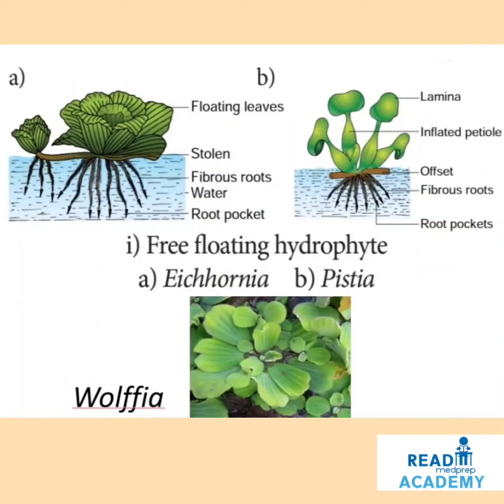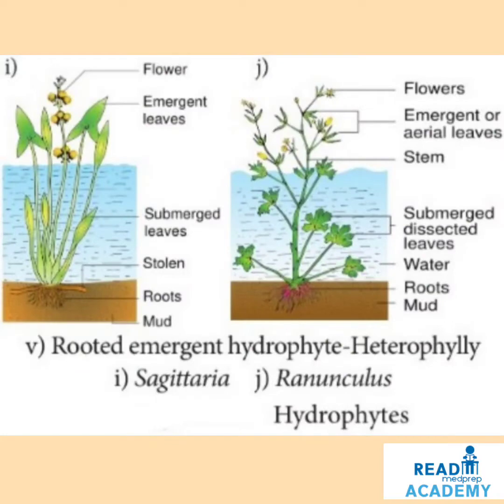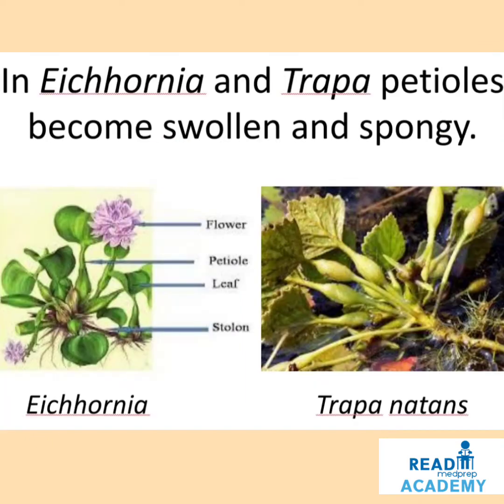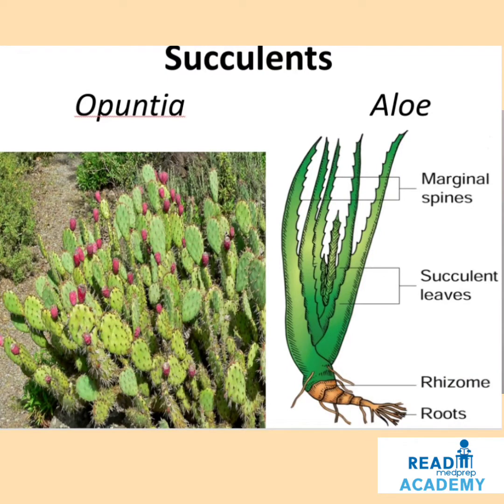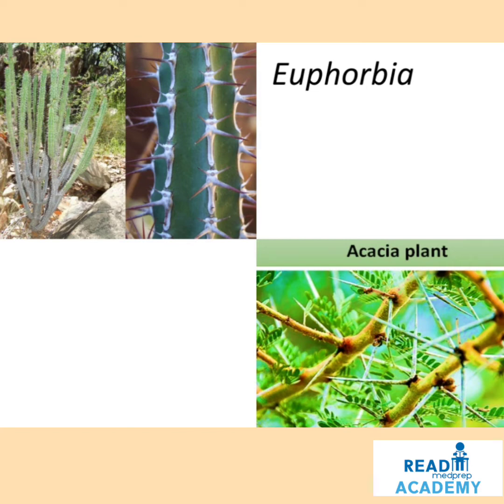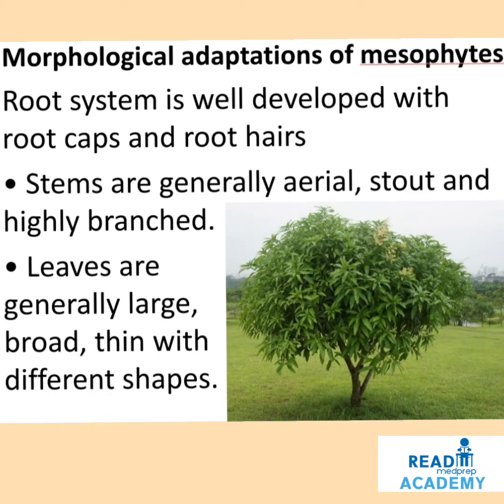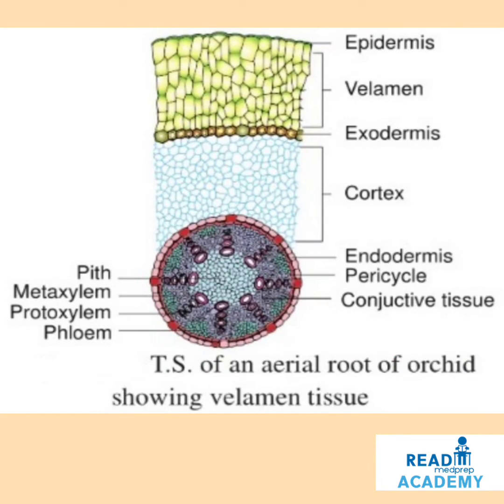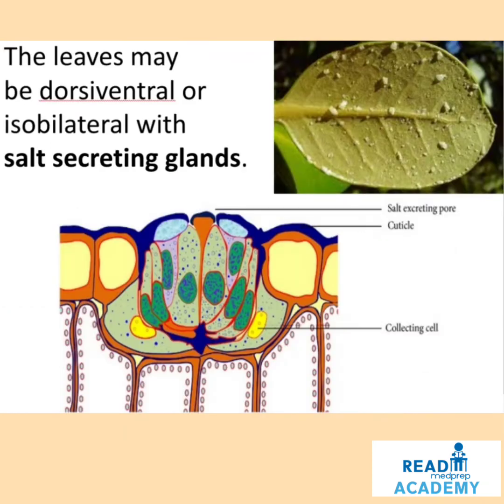# PRINCIPLES OF ECOLOGY - PART IV - # ECOLOGICAL ADAPTATIONS OF PLANTS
# This video lecture deals with Ecological Adaptations of Plants in the Principles of Ecology - Part - IV
for UG and PG MCQs
# Join Read Medprep Academy for UG and PG NEET preparation,